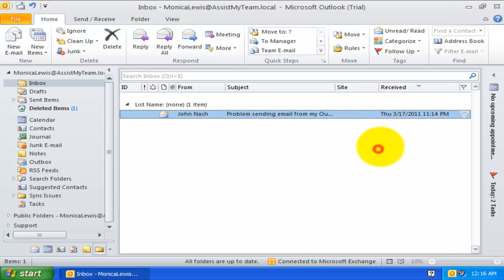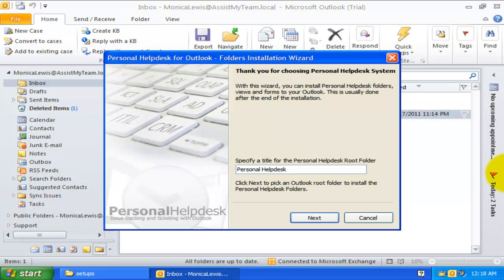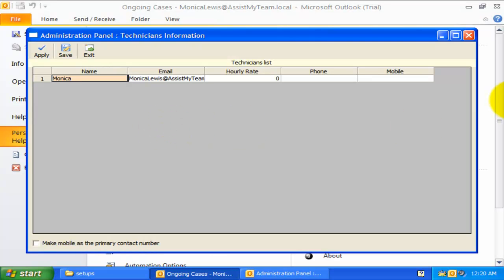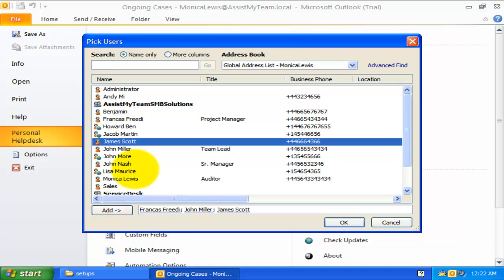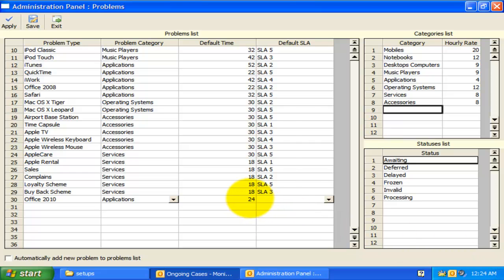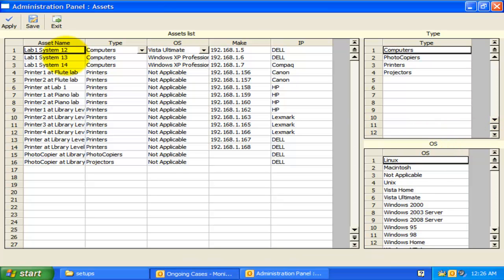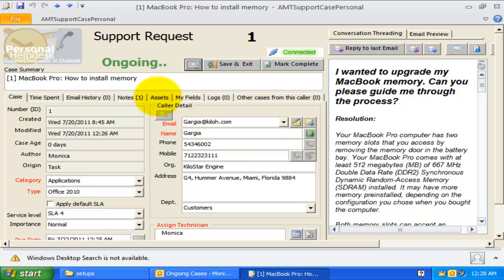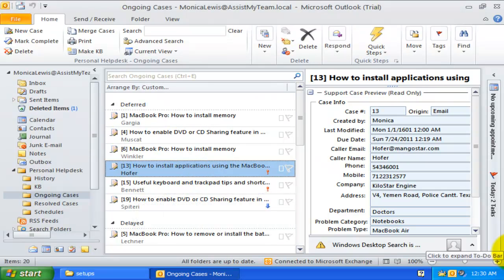Part 1: Installation & Configuration - Personal Helpdesk for Outlook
Perform an installation of Personal Help desk, configure callers, problems, asset and custom fields drop down lists. Import contacts from GAL/address books.

About Personal Helpdesk for Outlook:
Personal Helpdesk is an add-on solution for Microsoft Outlook that makes it very easy to manage support requests from your end-users submitted by email, phone calls or web. Designed in line with ITIL guidelines, Personal Helpdesk enables you to log, analyze, track or escalate support requests in an organized and structured way in Outlook. The end result is an improved issue tracking mechanism in Microsoft Outlook that utilize efficient processes for faster response and resolution time.